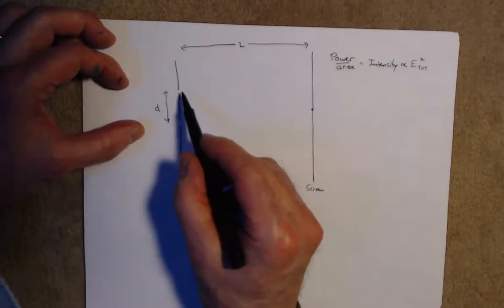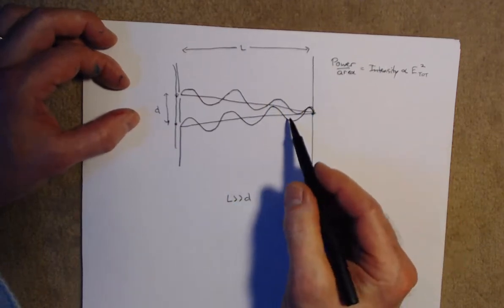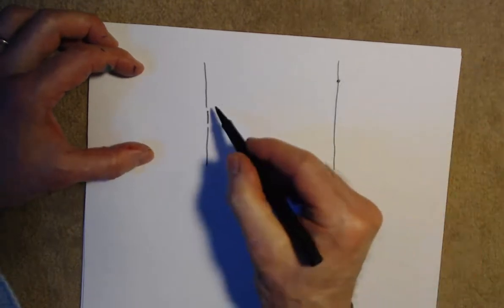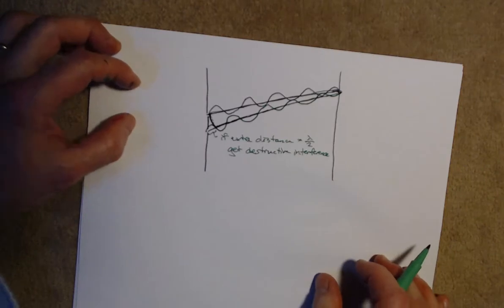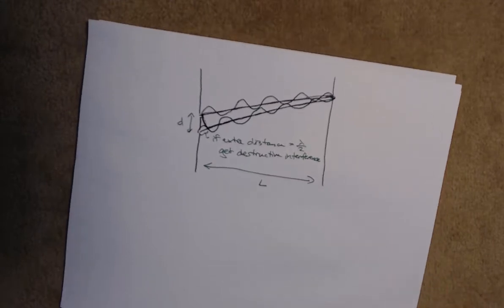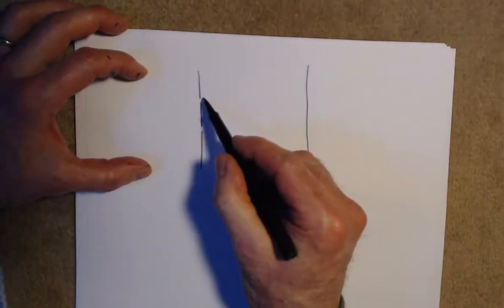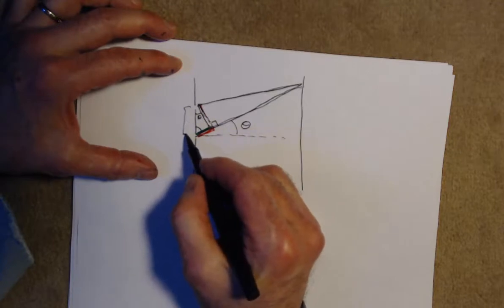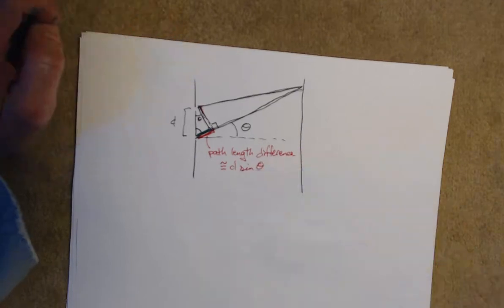Interference & diffracton 3 Intensity, approximating the path length difference